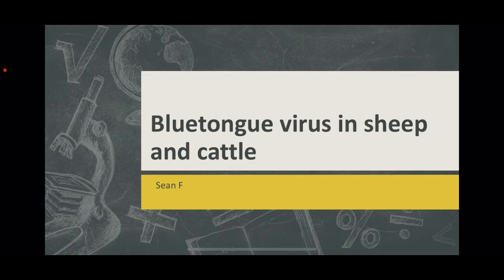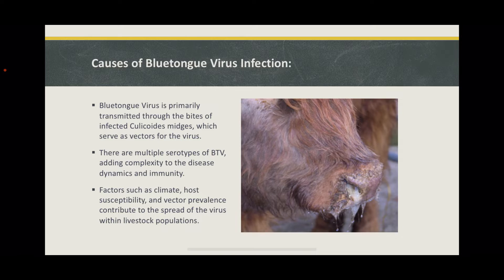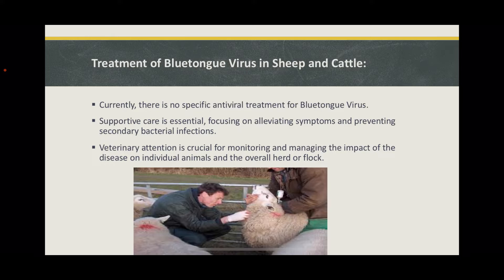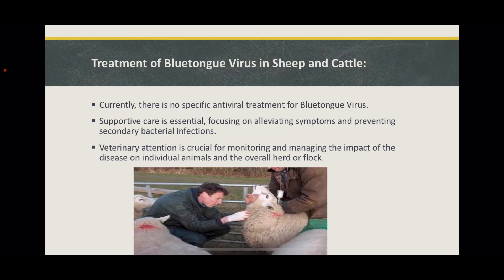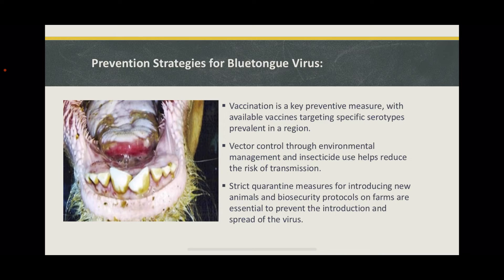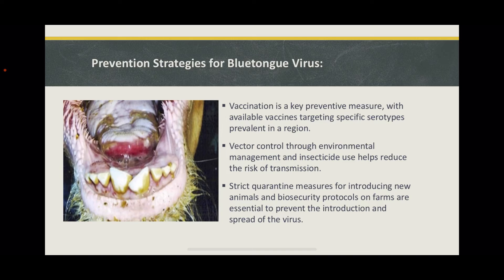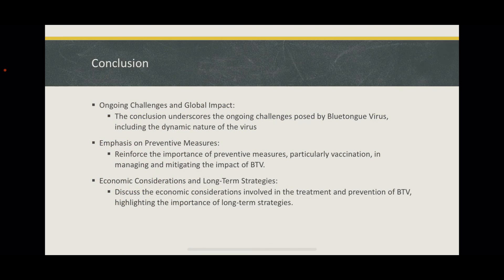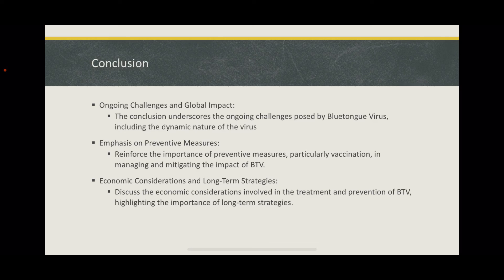Bluetongue Virus in Sheep and Cattle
Overview of Bluetongue Virus in sheep and cattle.